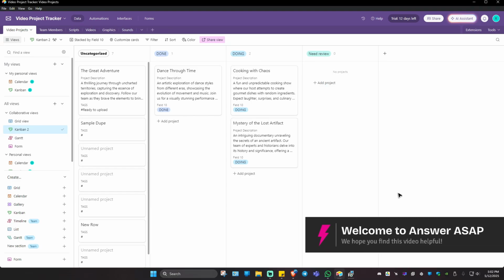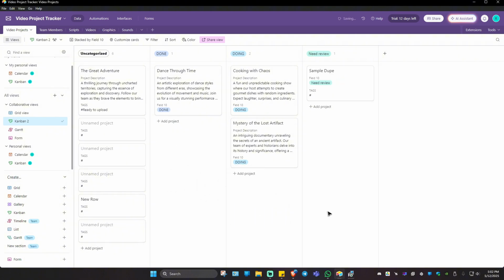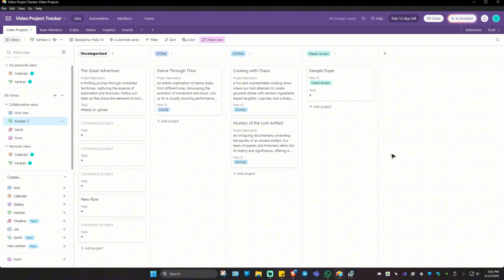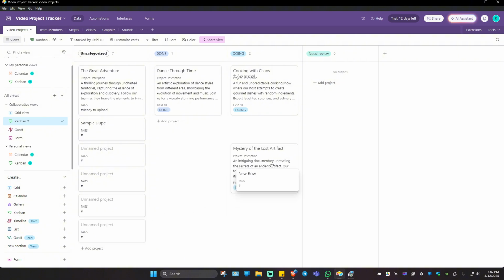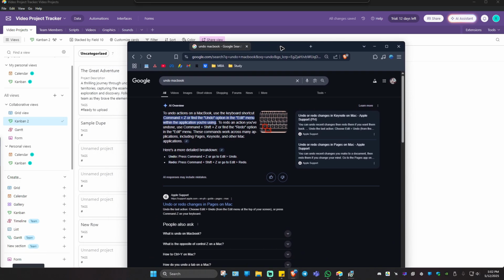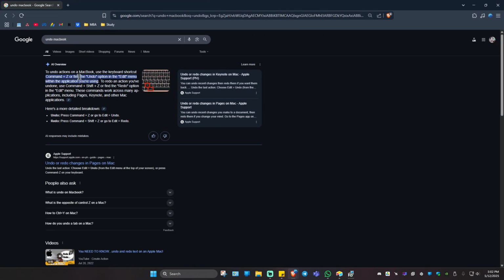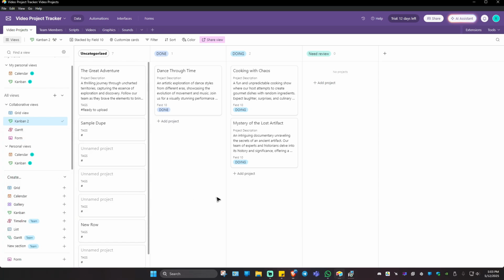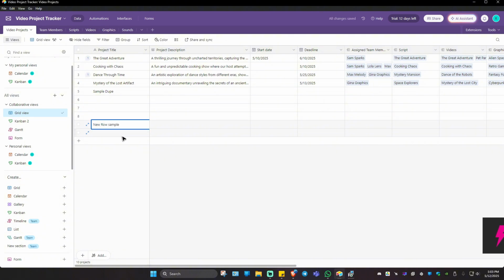How to UNDO in Airtable (Step by Step)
Made a mistake in your Airtable base? This step-by-step tutorial shows you how to use the Undo feature and Version History to revert changes. You’ll learn how to quickly undo recent edits, recover overwritten data, and restore previous snapshots to keep your base error-free.